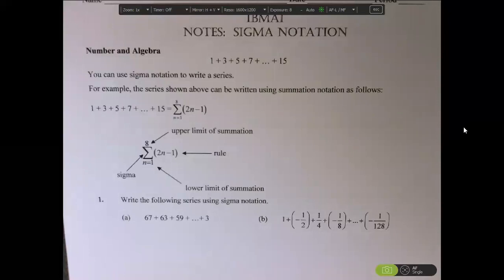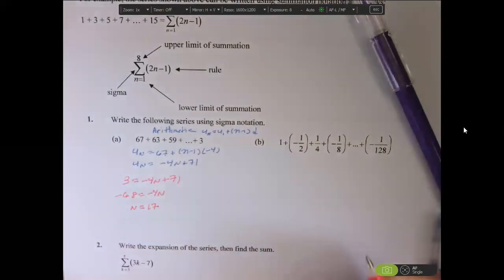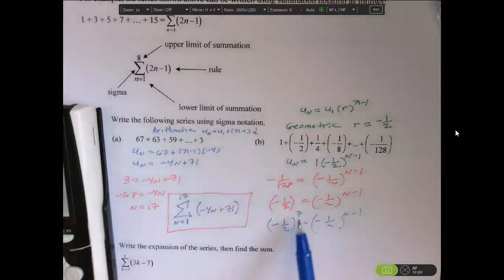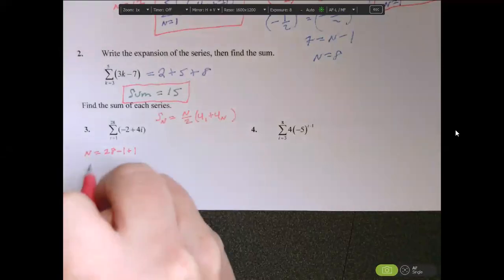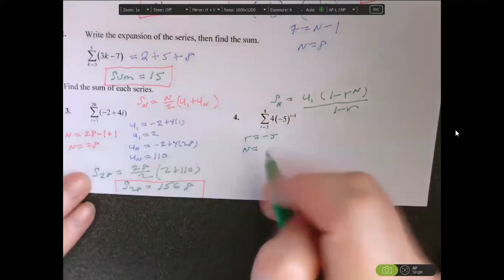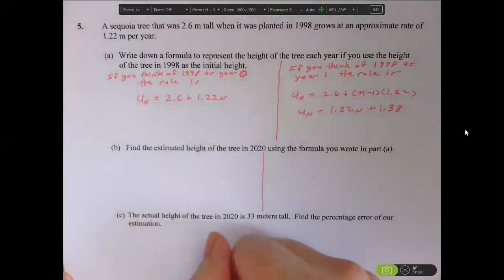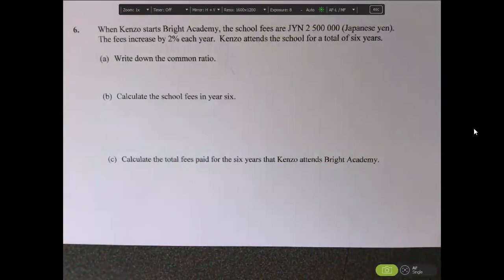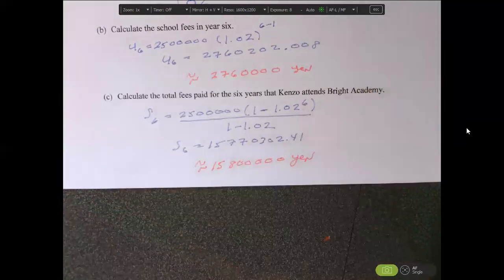Sigma Notation Video Lesson